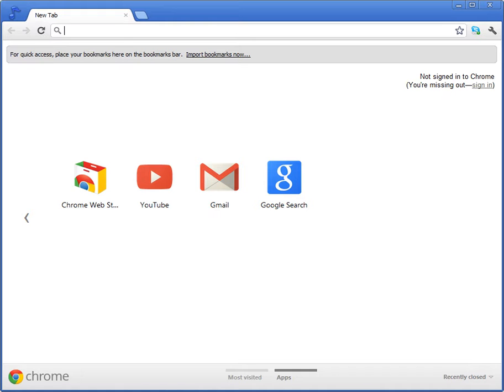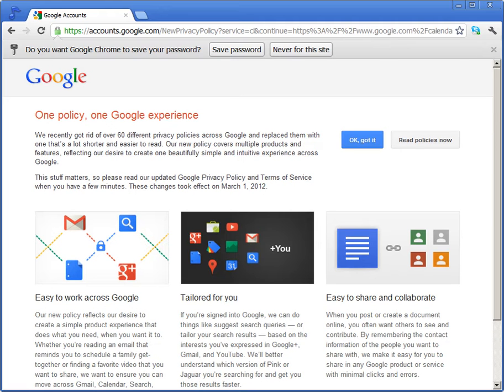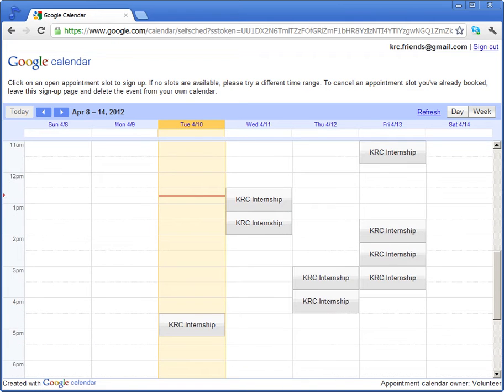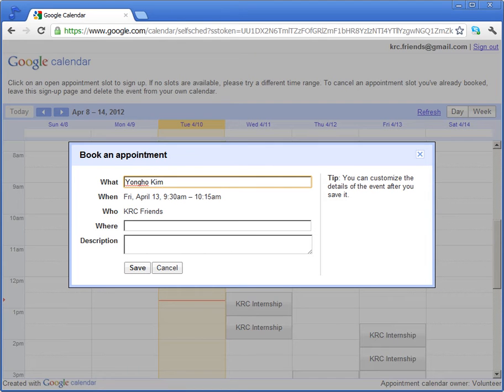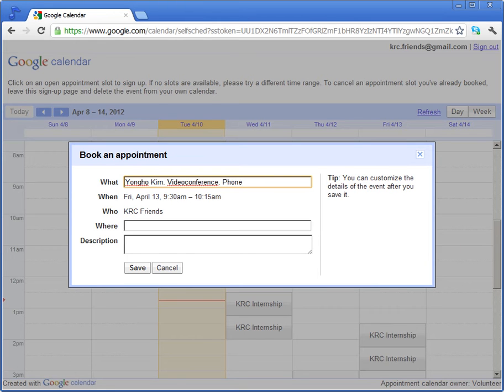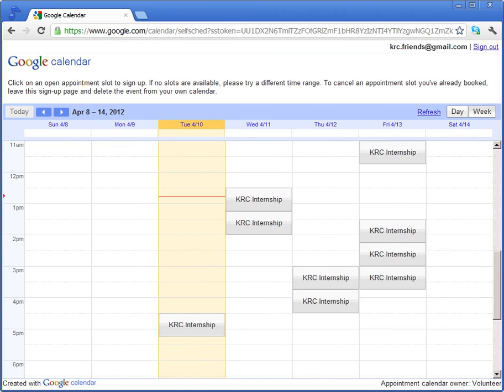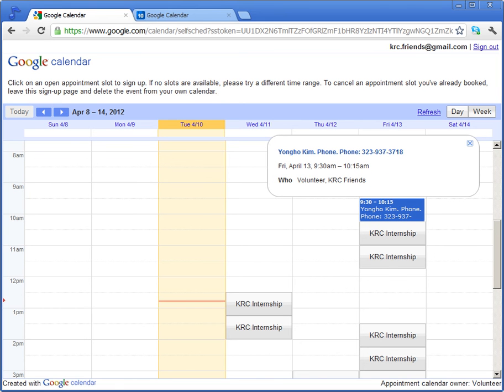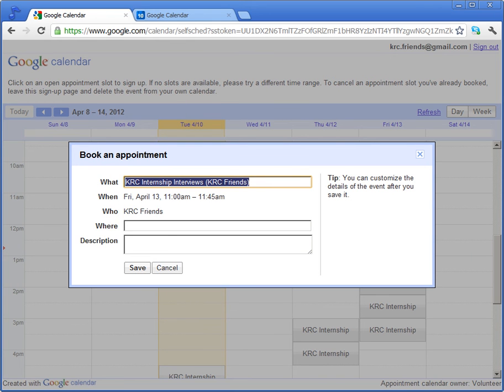How to Use Google Calendar's Appointment System to Sign Up for KRC Internship Interviews